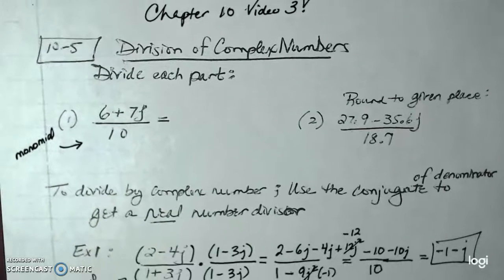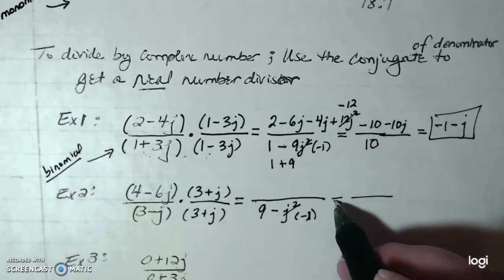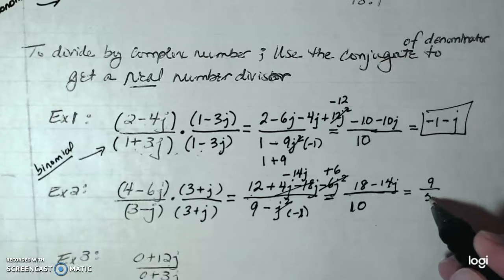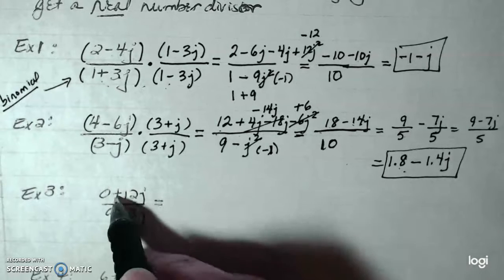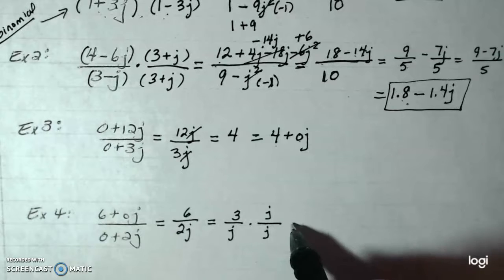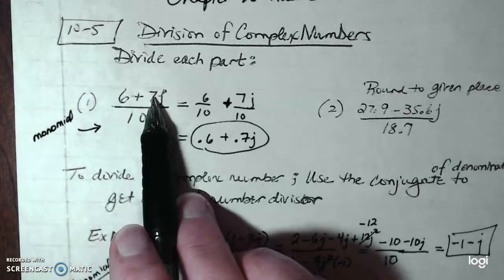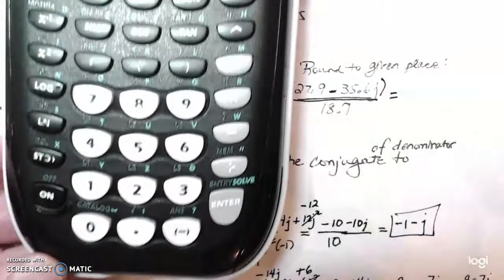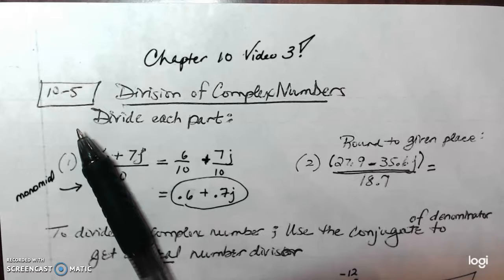Chapter 10 Video 3: finishing division of complex numbers